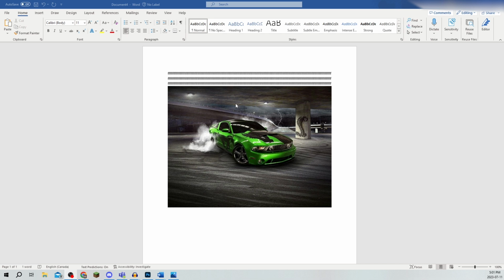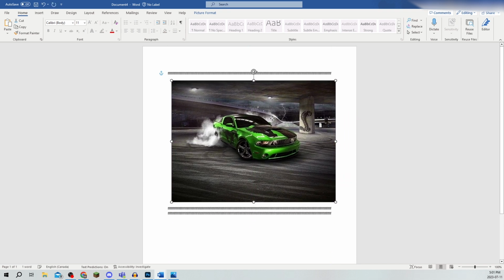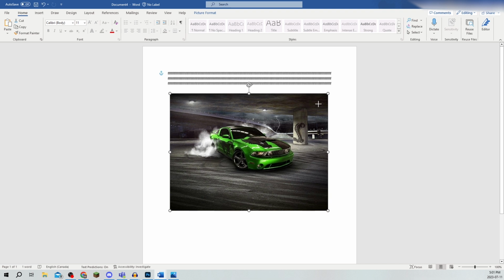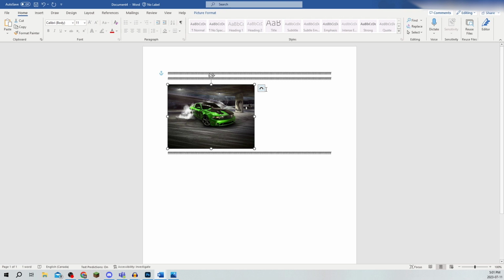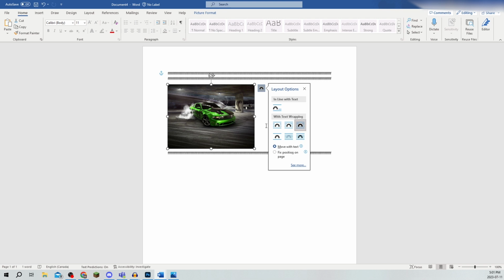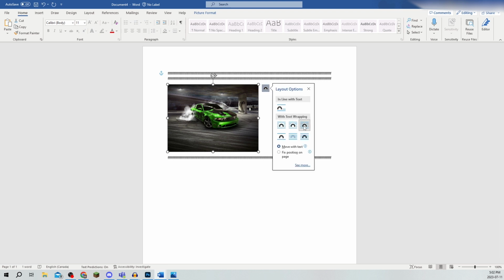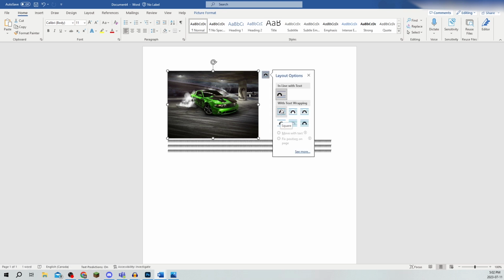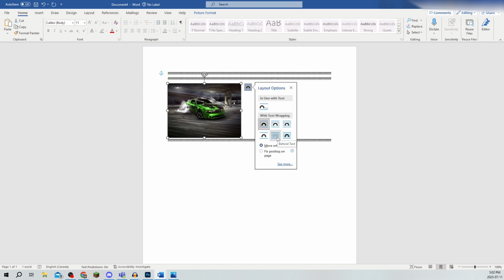How To Move Pictures In Microsoft Word Around Freely (2025)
How To Move Pictures In Microsoft Word Around Freely

In this video we show you How To Move Pictures In Microsoft Word Around Freely. If you want to know How To Move Pictures In Microsoft Word Around Freely then this is the perfect tutorial for you.